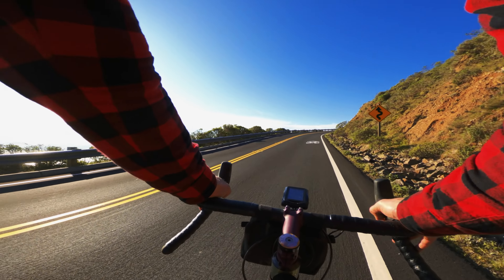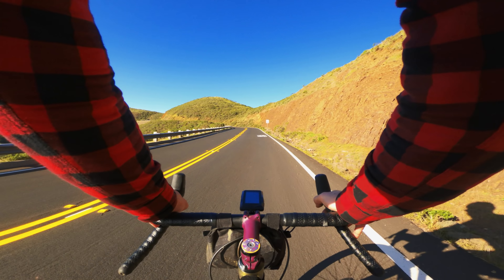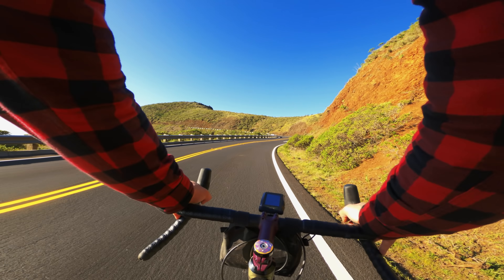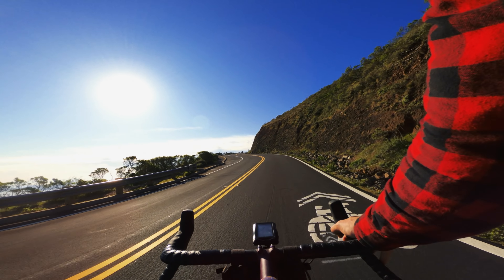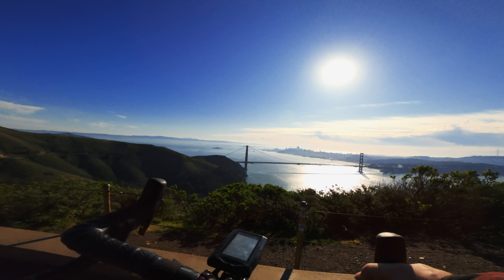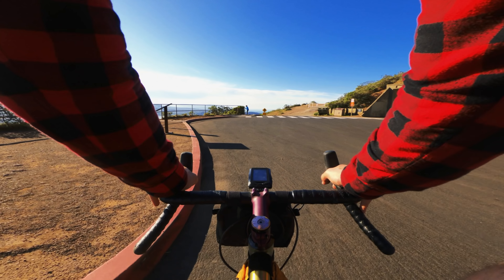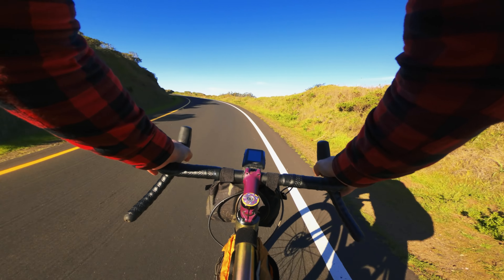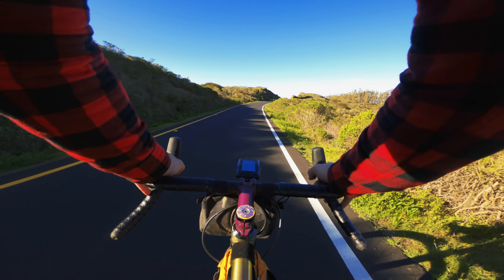San Francisco's Best Descent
Well, It's actually 20-30mins ride from SF, but it's my favorite decent in the SF bay area. I also bombed this on a brakeless BMX .